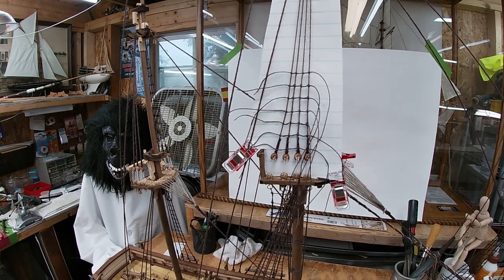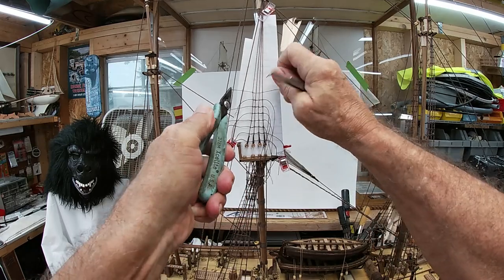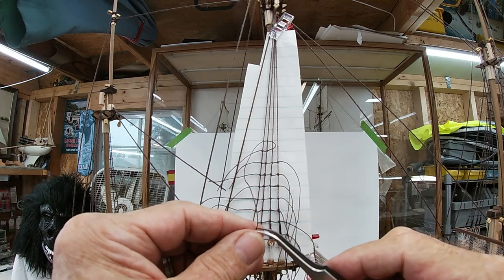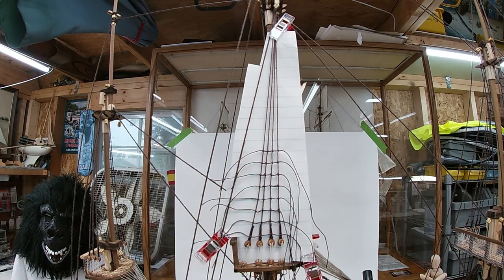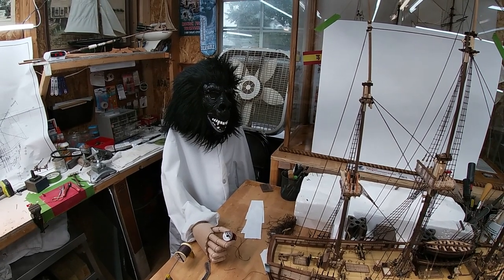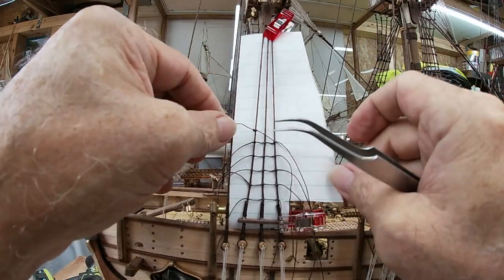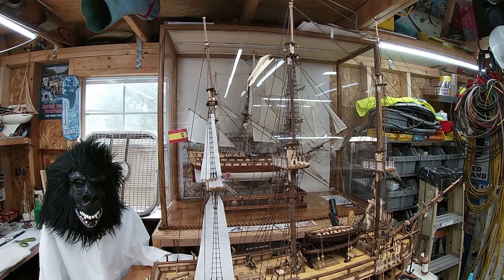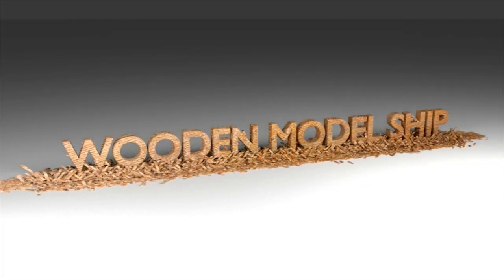HMS Bounty build part 37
Rat lines are done, whoo hooo !!! Next week starting on the sails or yards.